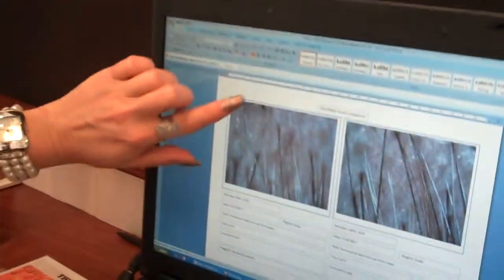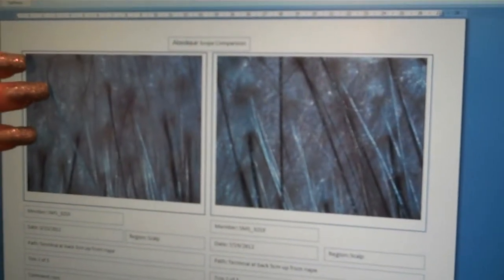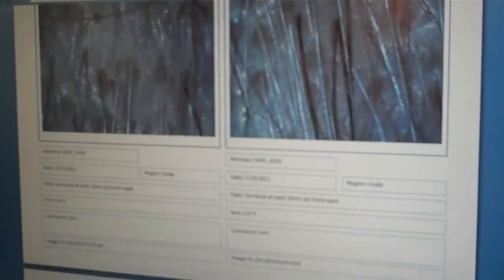Hair Loss Treatments - Result Images with a Microscope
Hair Loss and Hair Thinning must be diagnosed by a professional hair specialist, a Trichologist, who is a hair doctor.
I cannot stress this is the most important step to choosing the right Hair Loss Treatment or Treatment for Hair Thinning.
In this video we discuss a Diffuse Hair Cycle problem in addition with Female Pattern Hair Thinning caused by DHT (Dehydrotestosterone).
Diffuse Hair Thinning is a result of an interruption of your hair cycle, which is a side effect of your health.
DHT is a naturally occurring element in your body, and we just need to address what it is doing to your hair 'bulb'.
At Absolique Hair Health Clinic, we use a Video Microscope to see the hair growth at scalp level.
What we find directs us to the cause of the problems found, so then an accurate diagnosis.
Once we have accurate diagnosis, we educate you on the causes, so you understand the treatment options available to you.
Most hair loss and hair thinning cases that I have seen have multiple cause, therefore require multiple treatments and in combination therapy.
We track the hair growth with our Video Microscope using our Exclusive Scope Sessions and the at the end have a microscopic Scope Comparison, where you see improved changes to the hair growth.
The client file used for this results session had been suffering from hair loss and hair thinning for 20 years! So hair regrowth is possible, but the sooner you address the hair loss problems via professional diagnosis, the sooner you can begin a hair loss treatment program specifically for your individual hair loss causes, and regrow your hair!
Help is available from Brisbane Trichologist, Carolyn Evans I.A.T. at Absolique Hair Health Clinic.